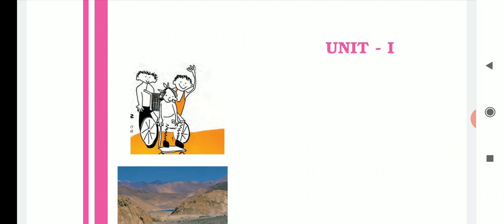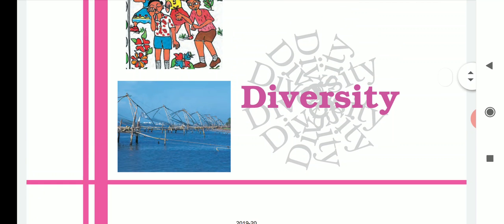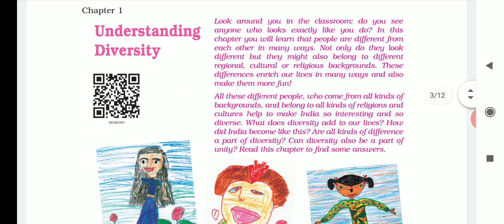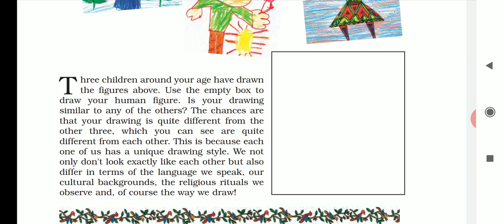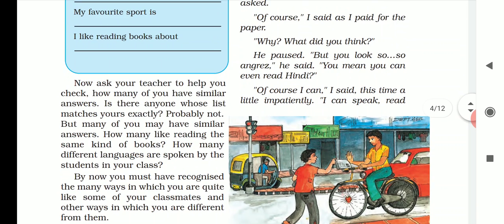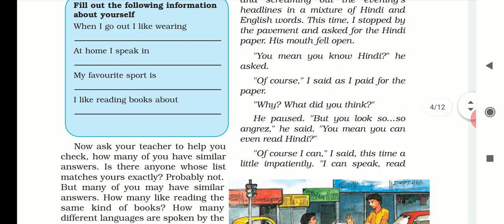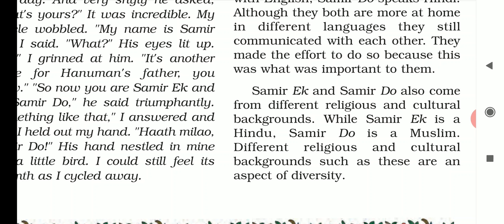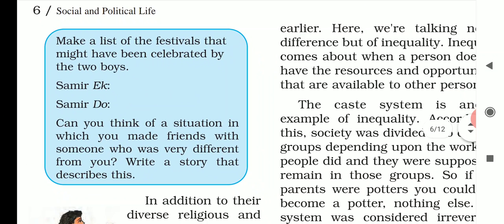Class VI | Social and Political life | Unit - I | Understanding Diversity - Part 1 | NCERT Books